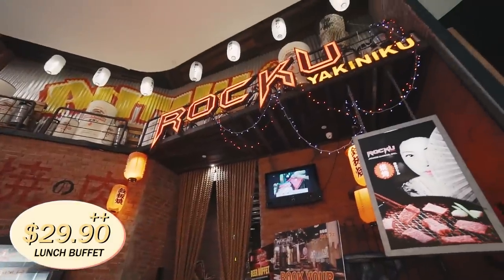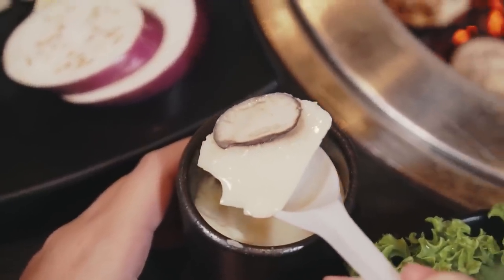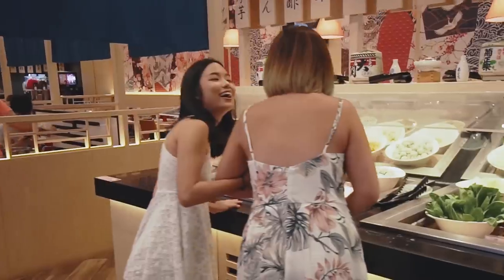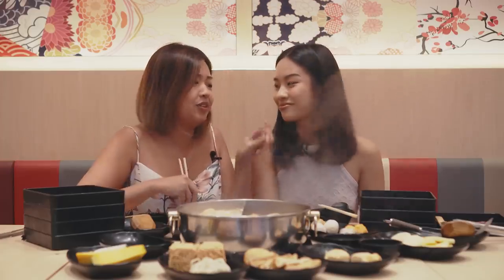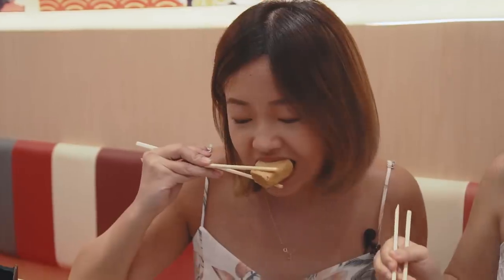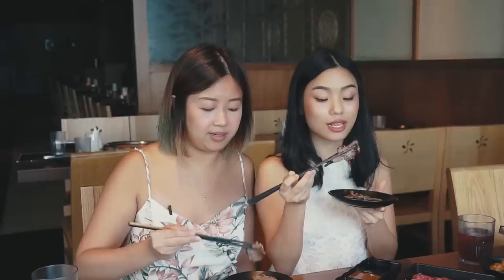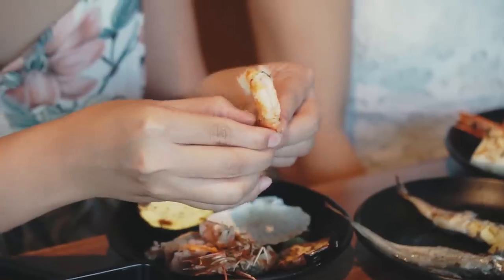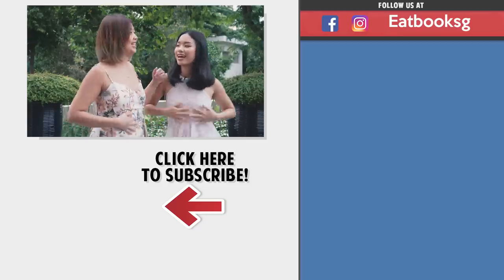Value-For-Money Japanese Meat Buffets | Eatbook Food Guides | EP 26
In this episode, Chiara and Chow explored some of Singapore’s most value-for-money Japanese meat buffets! From shabu shabu to charcoal-grill buffets, each of these places serve plenty of quality meat to cook up.

Locations:
1. ROCKU Yakiniku - 1-for-1 Yakiniku Lunch Buffet
201 Victoria Street, #04-06, Bugis+, Singapore 188067

2. Suki-ya - 1-for-1 Shabu Shabu Lunch Buffet
293 Lor 6 Toa Payoh, #01-04, SAFRA, Singapore 319387

3. Tajimaya Yakiniku - 1-for-1 Wagyu Lunch Buffet
1 Harbourfront Walk, #01-102/103, VivoCity Singapore 098585